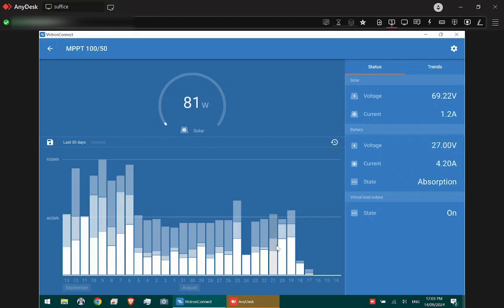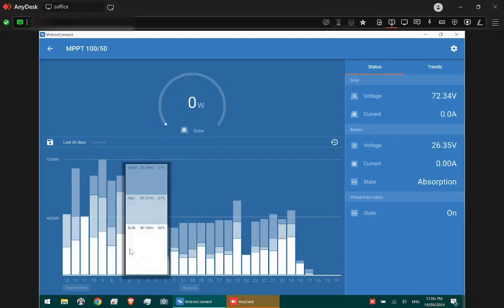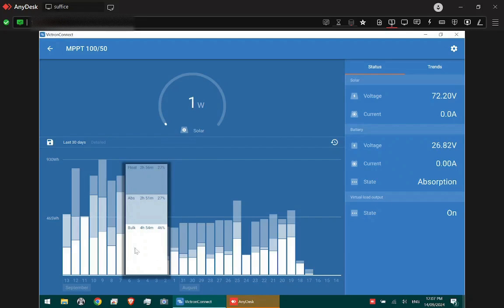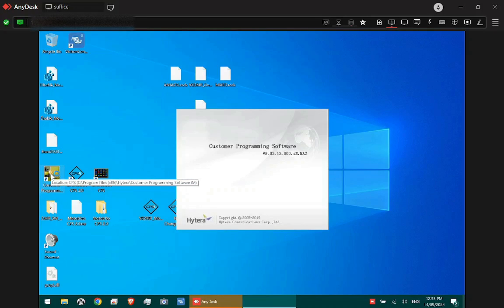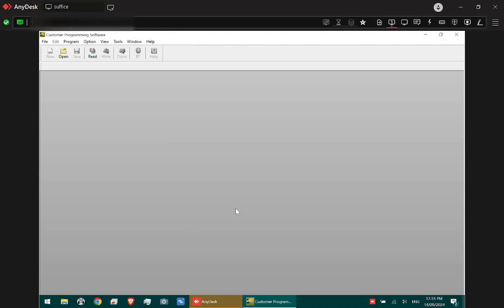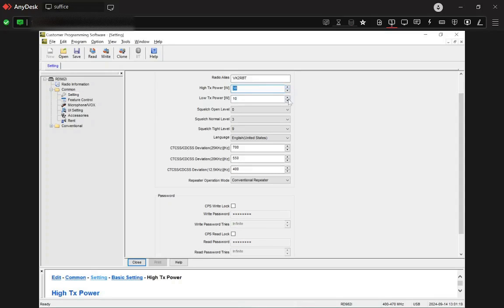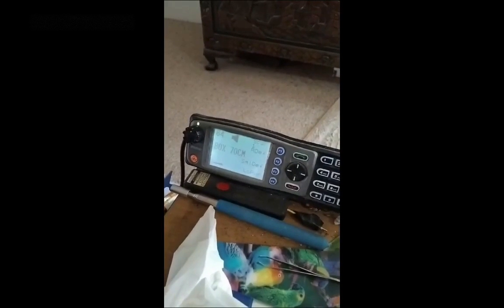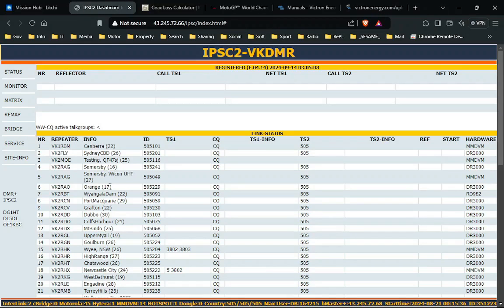Mismatched Solar Bits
Demo to the ZPI of the remote capability of the RBT repeater and what goes wrong when mismatched panels are involved. Recently upgrading to 24V, I'm discovering that we can't just bolt unmatched surplus panels onto it.